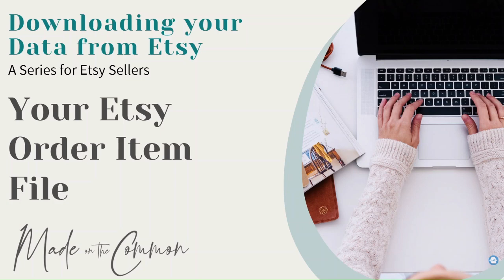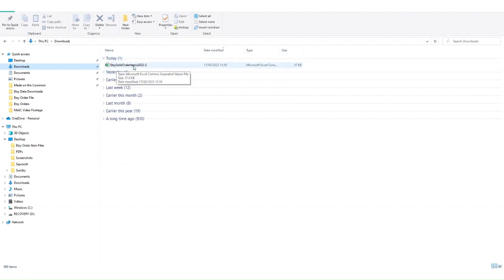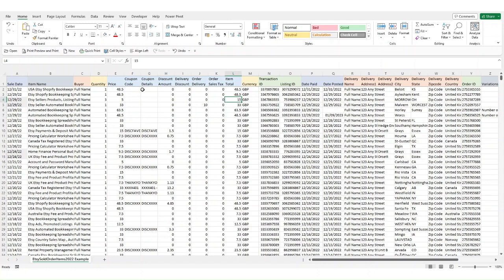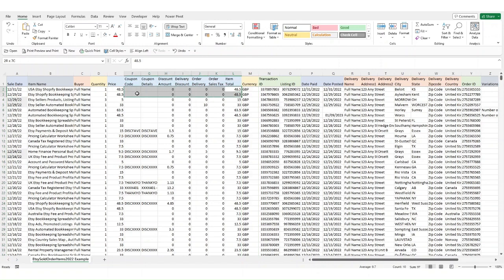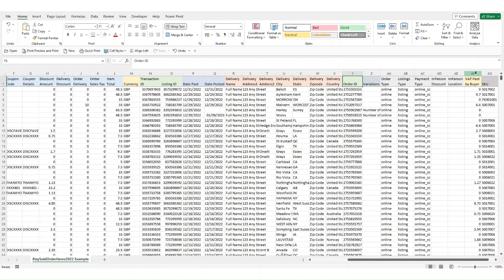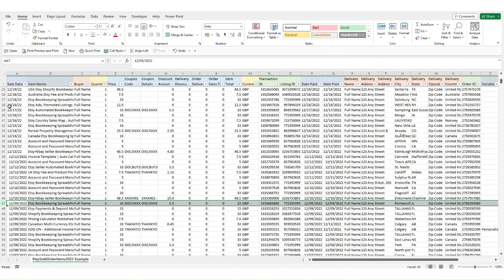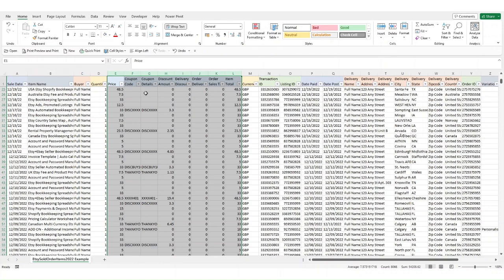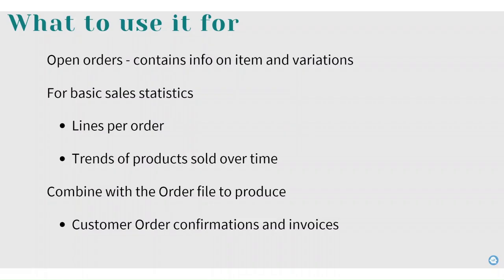How to Download your Etsy Order by Item File for a detailed Sales Report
If you're wondering how to download a report of your  sales and order details from Etsy, this video will take you through everything you need to know.
Where to find your Order by Item file
What information is contained in your Order by Item CSV file
Anything you need to be aware of and
What you can use your Sales and Order detail report for

🕒 TIMESTAMPS 🕘

00:00 Introduction to downloading your Etsy Order by Item File
00.51 What is your Etsy Order by Item File
01:11 Where to find your data on Etsy
03:19 What information is found in the Order by Item File
11:03 Is there anything you need to look out for?
16:36 What can you do with the information in your Etsy Order by Item File

BOOKKEEPING SPREADSHEETS FOR ETSY SELLERS

In the UK ➤
In the USA ➤
In Canada ➤

Or to see all our spreadsheets and planners ➤

🟌 If we haven’t met before, hi, I’m Sarah, your Etsy Bookkeeping Best Friend 🟌

I’m a qualified accountant, who spent over 20 years working for multinational companies, analysing figures & building Spreadsheets.
I eventually figured out an escape plan and got as far away from computers as I could, but then my fingers started to itch & I creaked open the laptop once more.
I now specialise in creating bookkeeping templates for small on-line Sellers, utilising my expertise with data files to provide simple spreadsheet solutions that do the hard work for you.
Welcome!
Sarah x